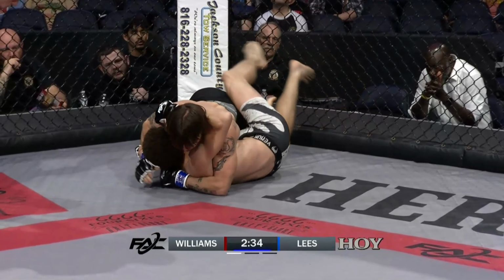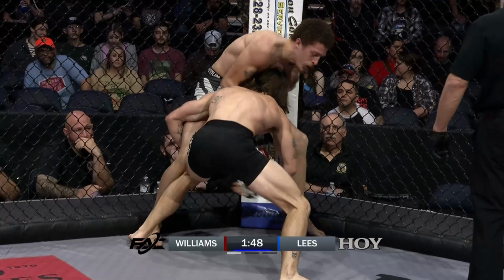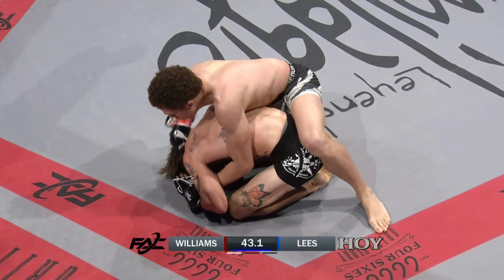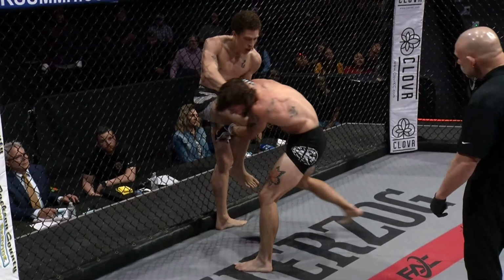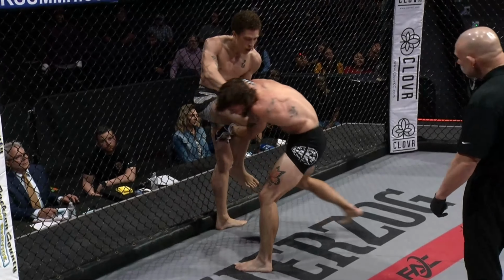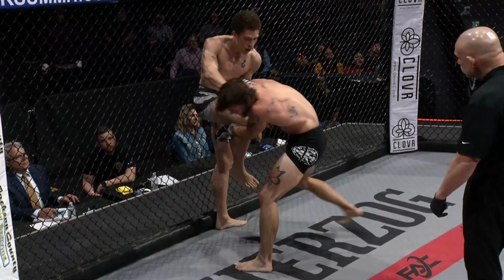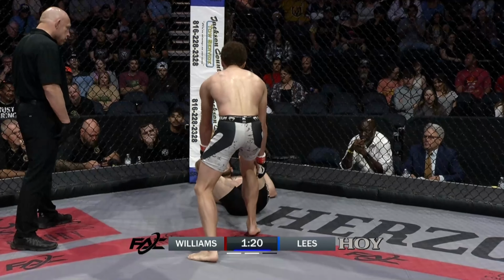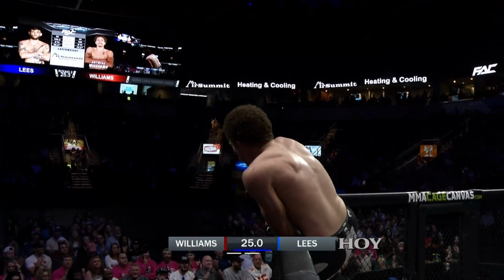Kellon Lees vs Antwine Williams FAC 24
Amateur MMA Bout
Cable Dahlmer Arena
Independence MO

Help Support MMA Futures with the following links

Shop.mmafutures.com

MMA Futures: Your Ultimate MMA Destination! 🥊🔥

Experience the adrenaline, passion, and excitement of mixed martial arts like never before! MMA Futures is your go-to source for captivating live events, recorded fights, news, and engaging articles. Discover rising stars, watch epic battles via pay-per-view, and explore behind-the-scenes moments. Embrace the intensity of the sport and unlock the future of MMA with MMA Futures! 🌟